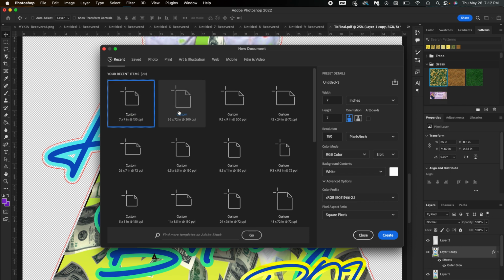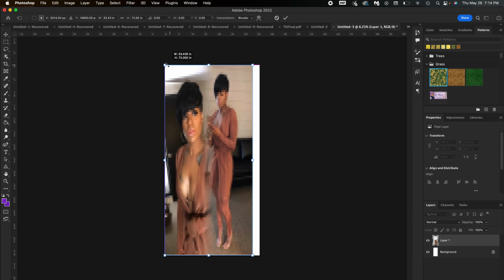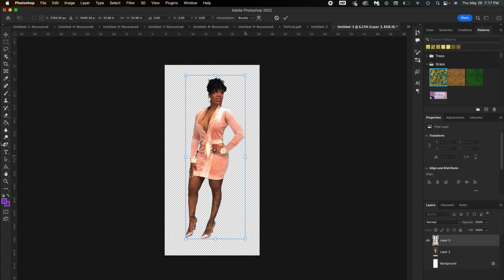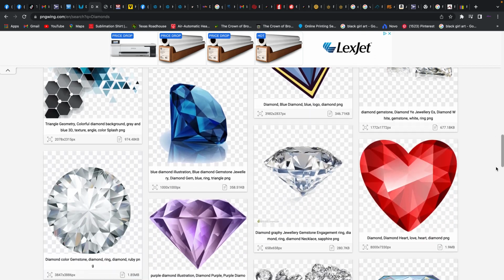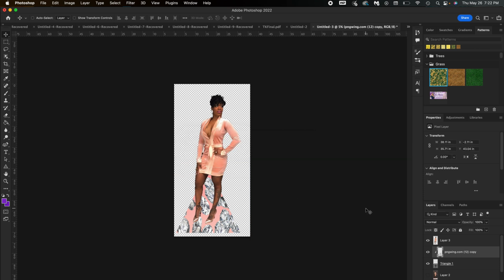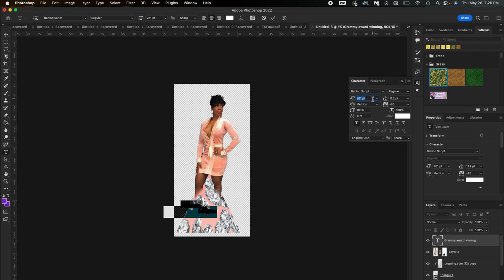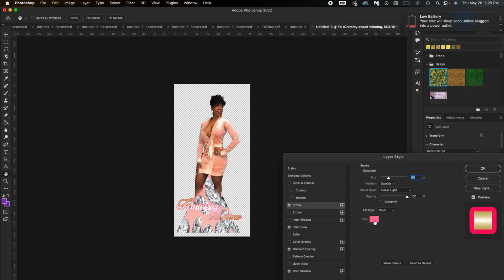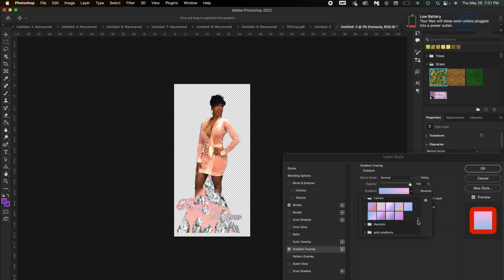Lifesize cutout tutorial